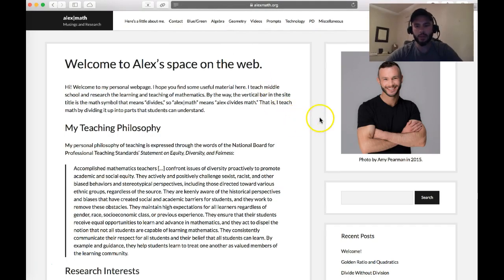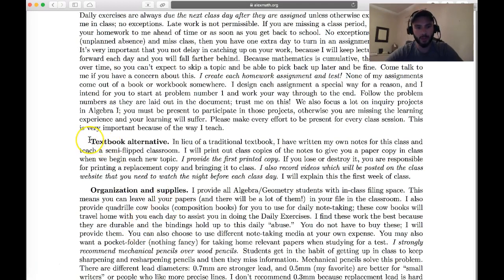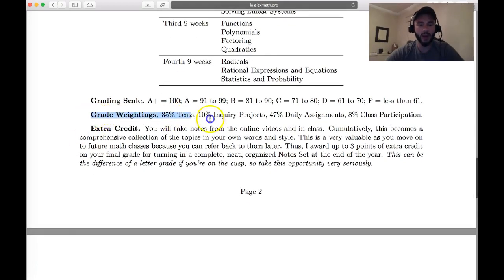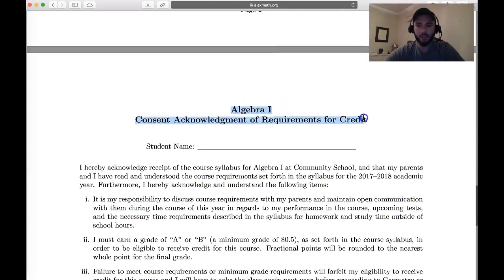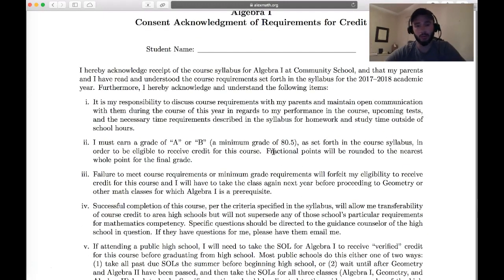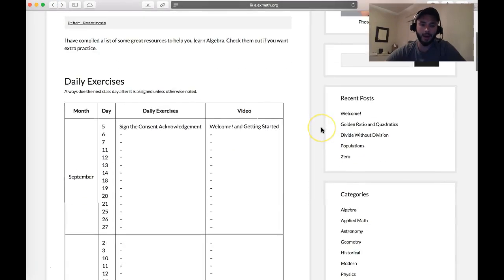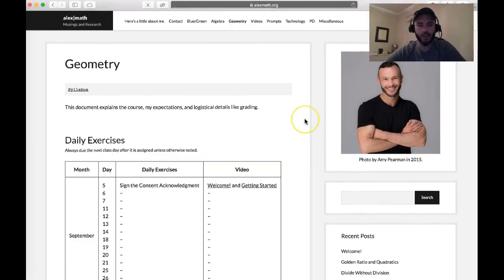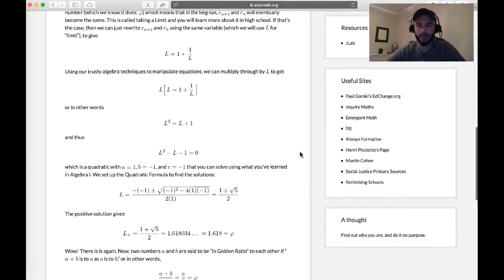Getting Started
Getting started with the class website and syllabi.